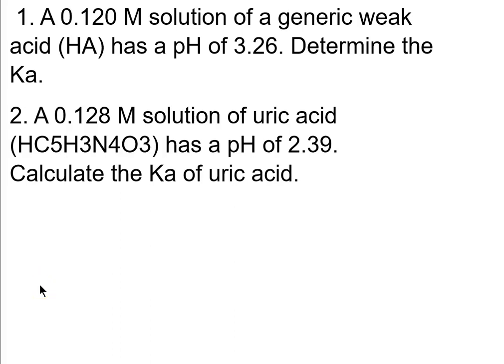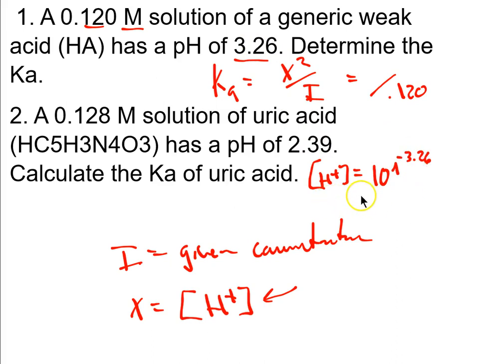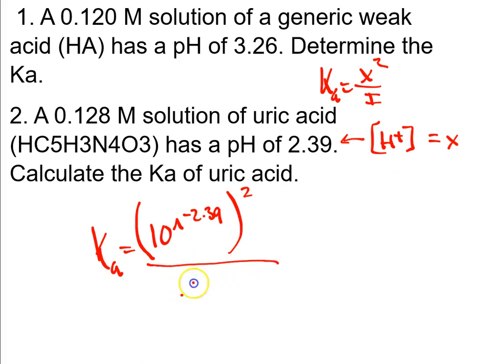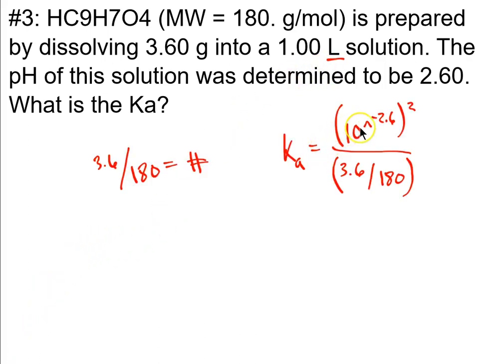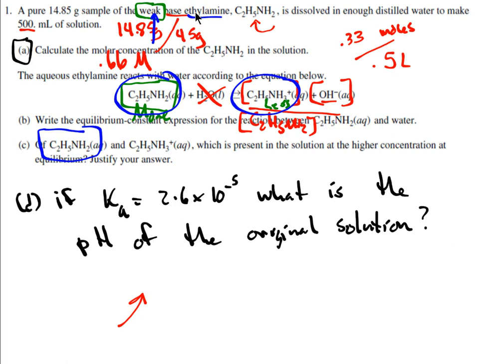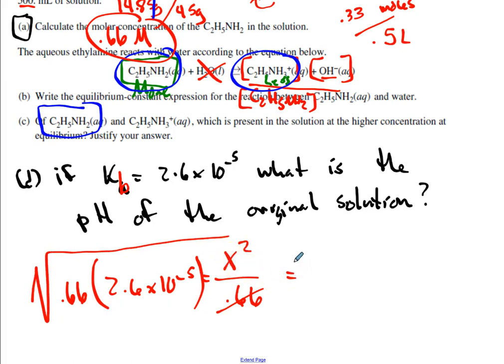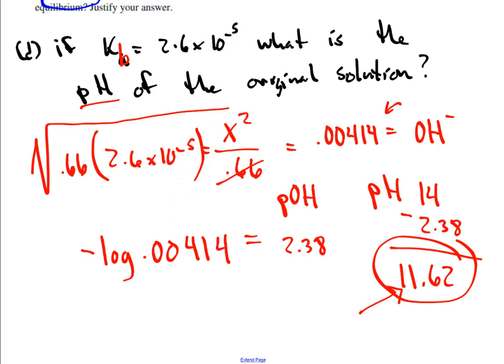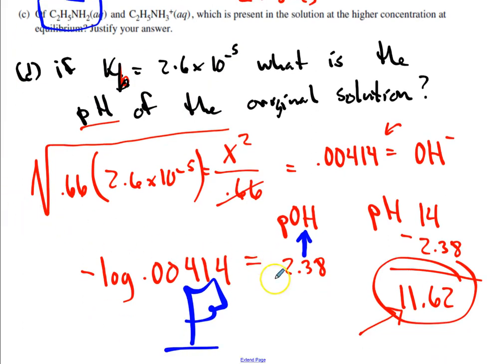AP Ch 16 practice problems